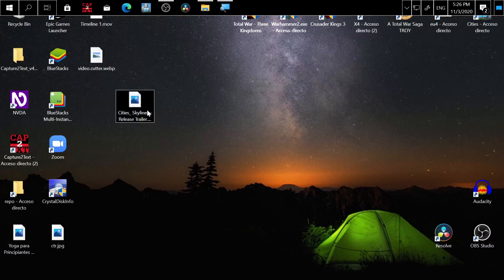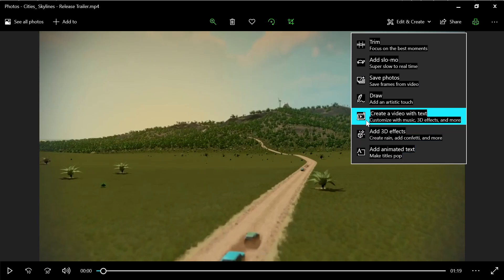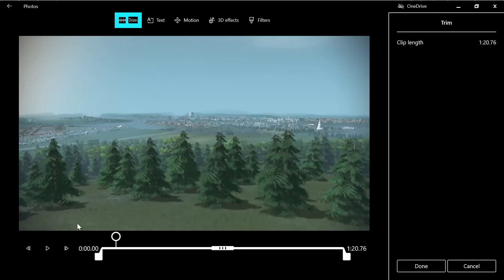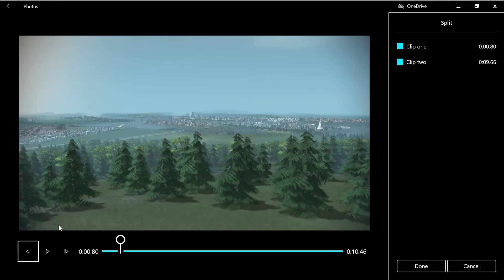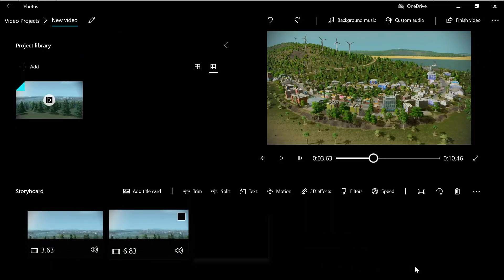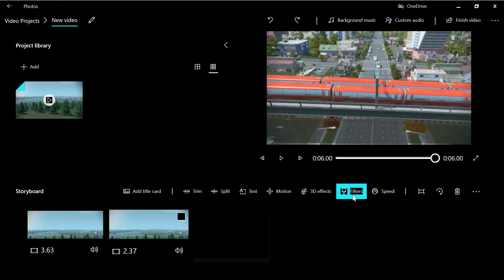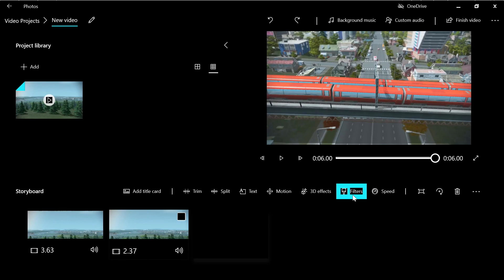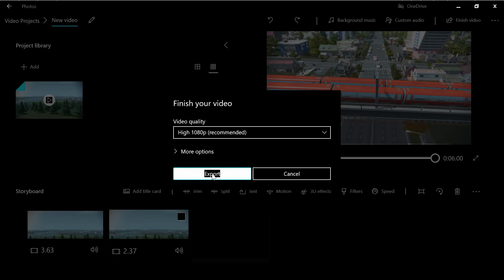Cut videos with Microsoft video editor Windows 10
Cut video windows 10 using the built in video editor.

Windows video editor free.
Microsoft video editor windows 10.

Cut video with openshot:
Best free Video Cutter / no watermark & free